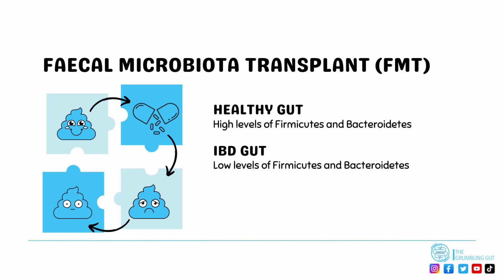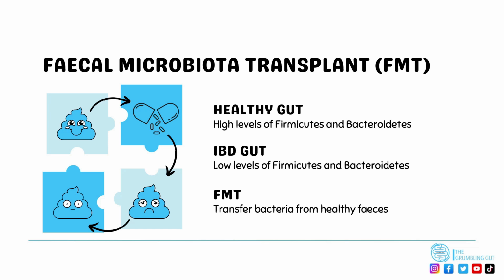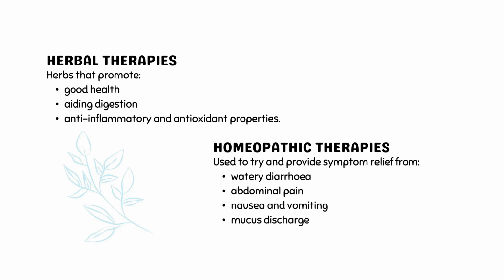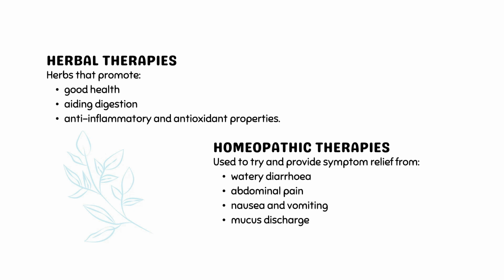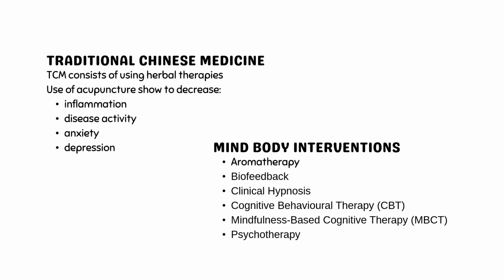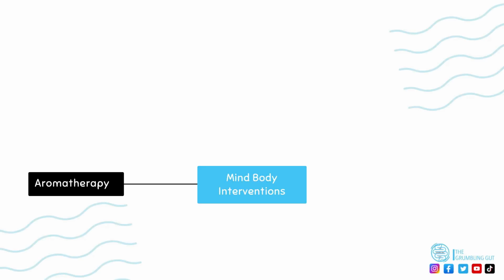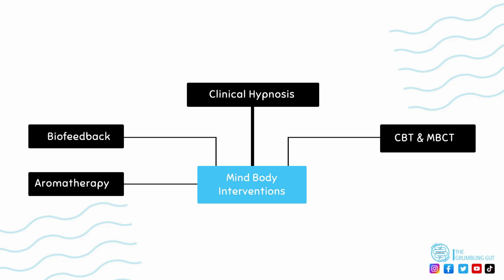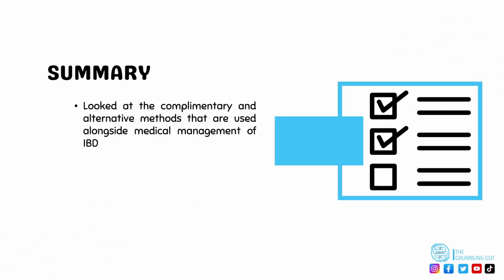ALTERNATIVE AND COMPLIMENTARY THERAPIES FOR INFLAMMATORY BOWEL DISEASE (IBD) I THE GRUMBLING GUT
TREATING INFLAMMATORY BOWEL DISEASE (IBD) WITH COMPLIMENTARY AND ALTERNATIVE THERAPIES
I'm thrilled to share with you a new video where we delve into the world of Complementary and Alternative Therapies for treating Inflammatory Bowel Disease (IBD). If you or someone you know is affected by IBD and seeking additional ways to manage the condition, this information could be incredibly valuable.

Living with IBD can be challenging, and I understand the impact it can have on individuals and their loved ones. While traditional medical treatments play a crucial role, Complementary and Alternative Therapies can offer an additional layer of support and relief.

In the video, we'll explore various therapies such as acupuncture, herbal supplements, mind-body techniques, and more, which have shown promise in managing IBD symptoms and improving overall well-being. It's essential to understand the potential benefits and limitations of these therapies to make informed decisions about incorporating them into your treatment plan.

I'll also discuss the importance of collaboration with your healthcare team to ensure that these therapies align with your individual needs and medical condition. Integrating complementary approaches with standard medical care can empower you to take an active role in managing IBD and improving your quality of life.

Whether you're personally considering Complementary and Alternative Therapies or just want to expand your knowledge on this topic, this video is for you. I'm excited to share this valuable information and foster a community that explores different avenues for managing IBD.

So, join me on this exciting journey of understanding Complementary and Alternative Therapies for treating Inflammatory Bowel Disease.

Thank you for being a part of this incredible community, and let's support one another in exploring alternative approaches to managing IBD and achieving better health and well-being!
This video will go through the complimentary and alternative therapies available for IBD.